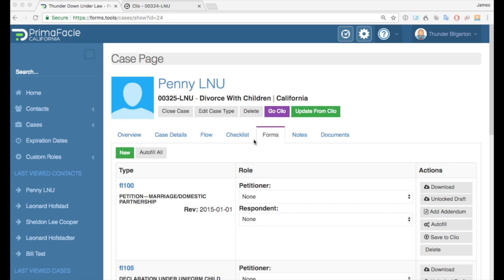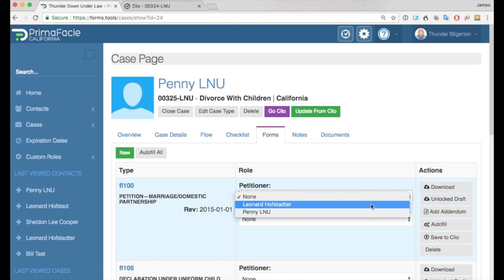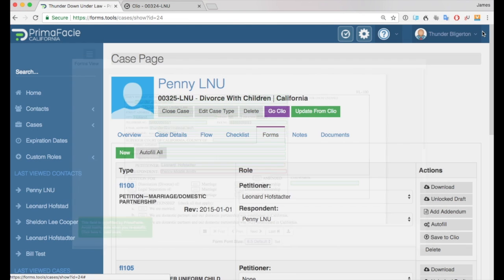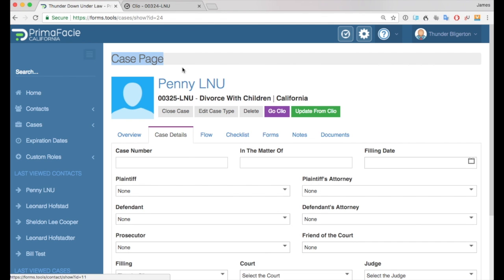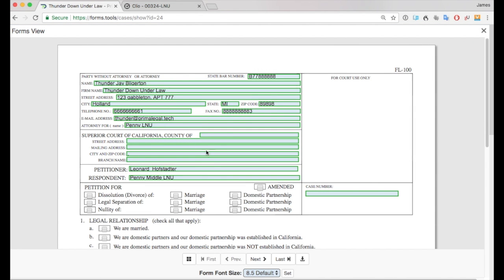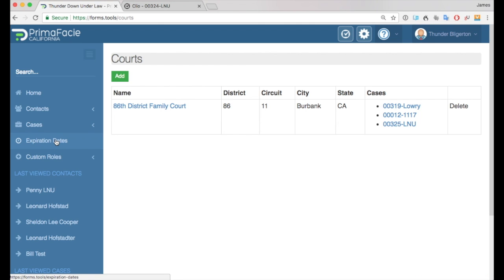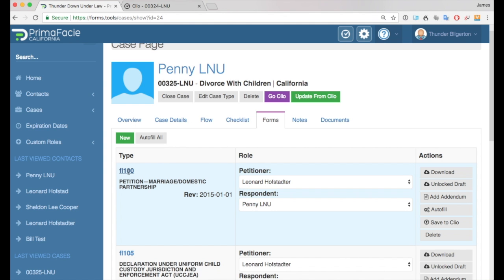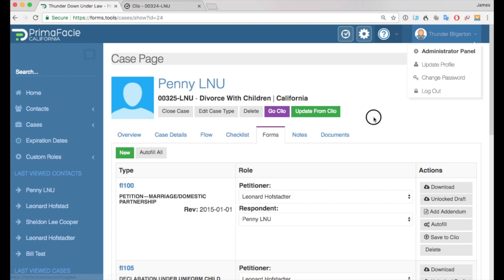CA Filling Forms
This video is about CA Edit Case Type